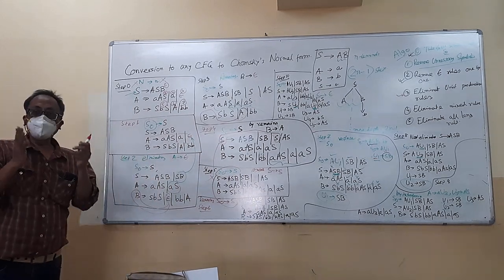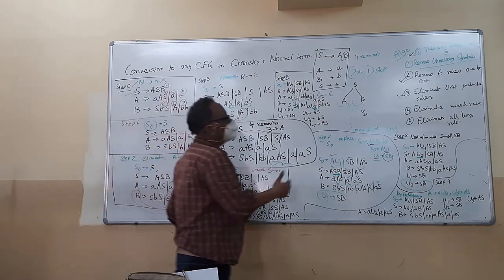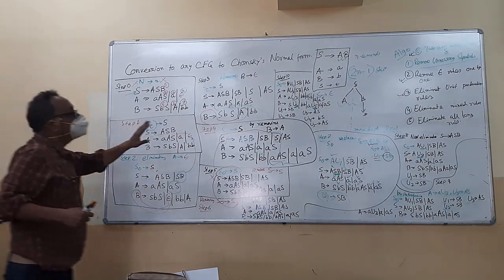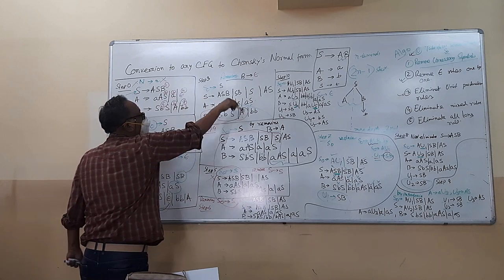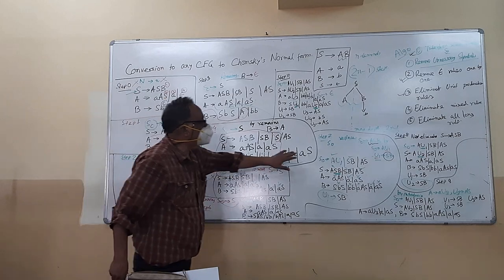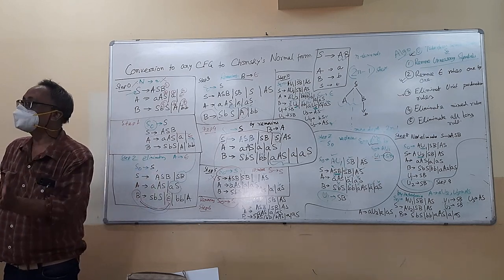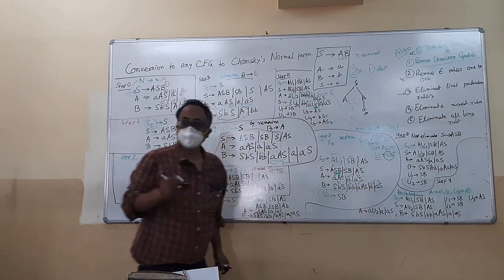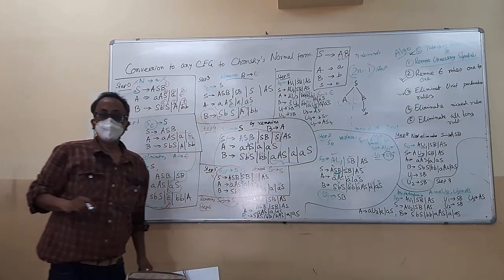Conversion of any CFG grammar to computer-friendly Chomsky's Normal form with new start variable.